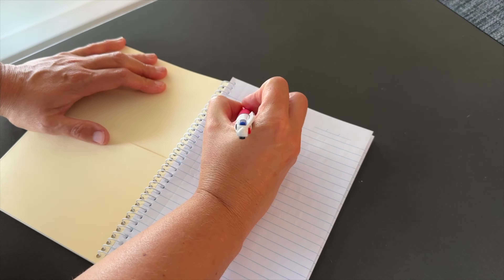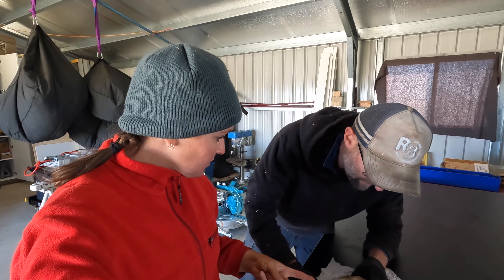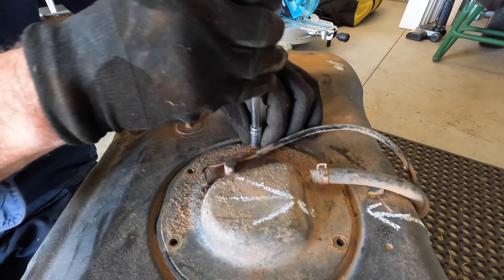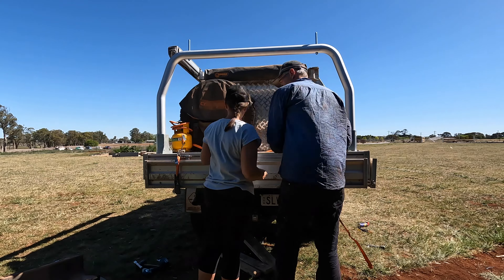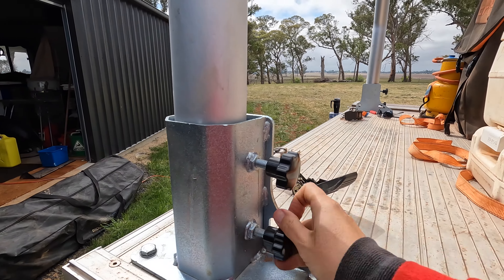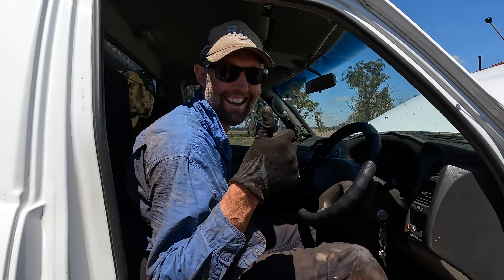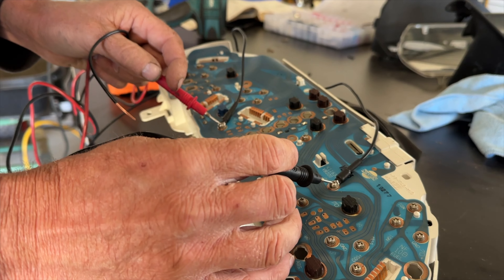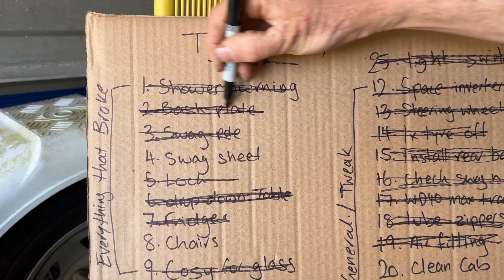What needs to be fixed after 4 months travelling Australia (CANOPY SETUP REVIEW)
After building our new canopy setup and travelling Australia for the last 4 months we have a list of everything that broke, things that need to be tweaked and 2 big items that we need to investigate before they become catastrophic. We have heaps to get through and only 3 days, let’s get to work, plus if you’re wondering how our budget canopy setup faired this will give you a good inside, a bit of a review.